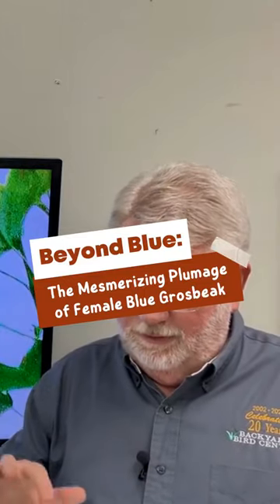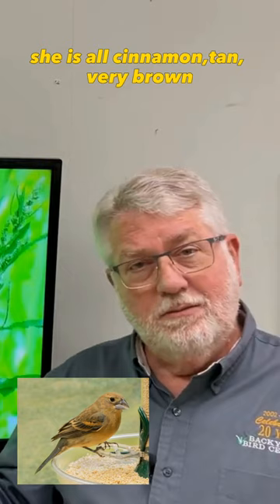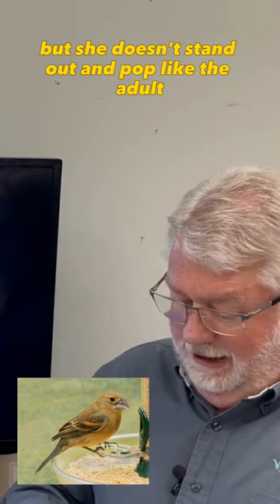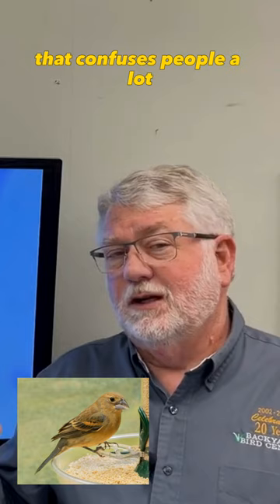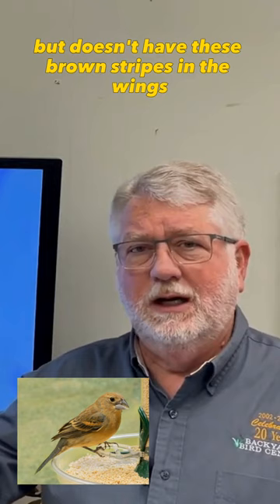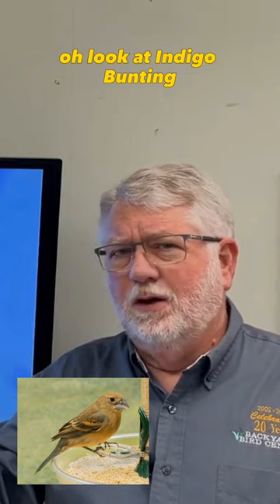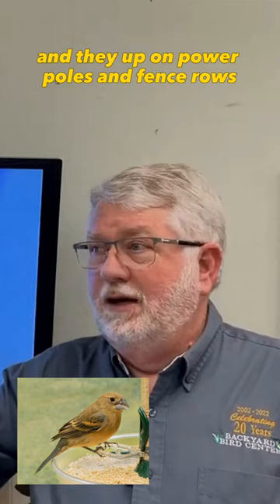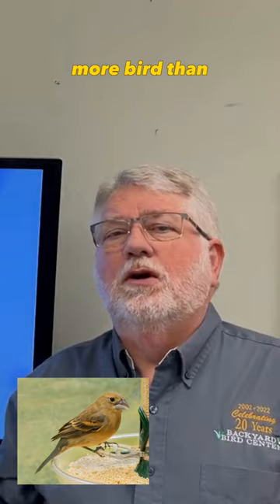BEYOND BLUE: THE MESMERIZING PLUMAGE OF FEMALE BLUE GROSBEAK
Discover the hidden wonders of the avian world with a closer look at the captivating plumage of female Blue Grosbeak.

Prepare to be mesmerized as we unveil the breathtaking beauty and intricate patterns adorning these female birds.

While male birds often steal the spotlight, the Blue Grosbeak breaks the mold with its female counterpart boasting a plumage that rivals even the most vibrant blooms of nature.